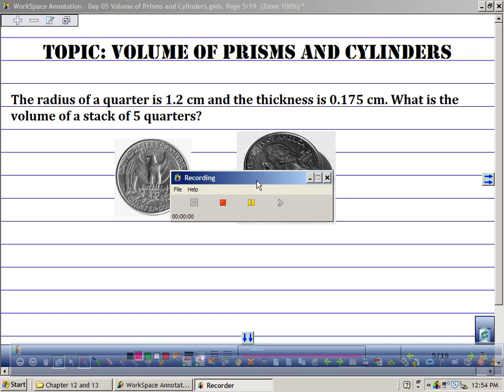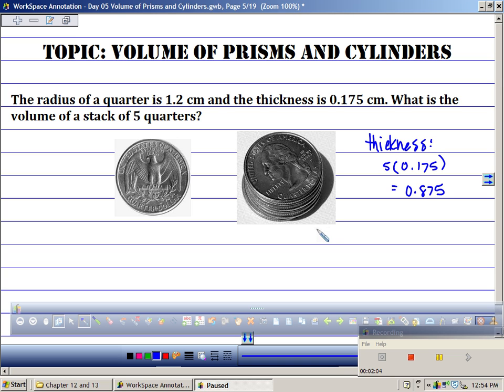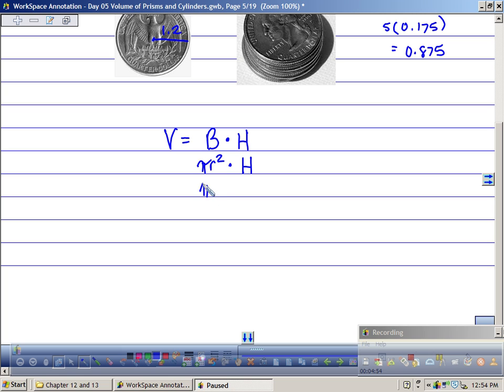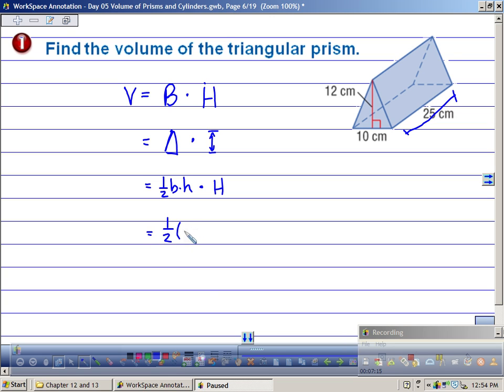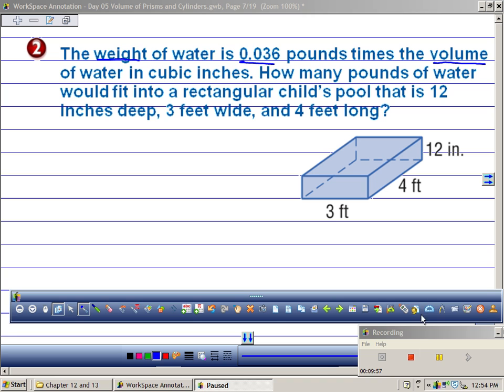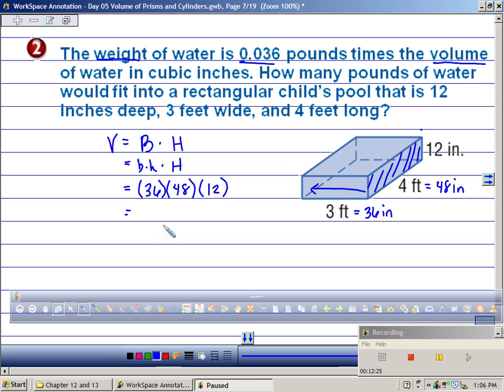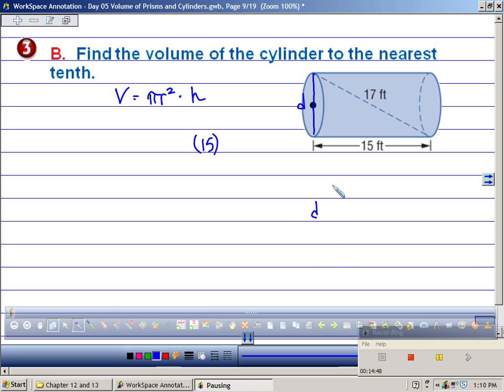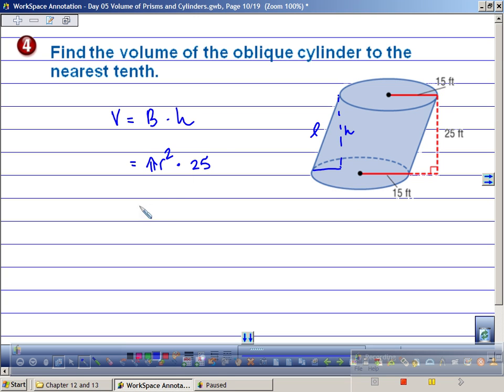Volume of Prisms and Cylinders